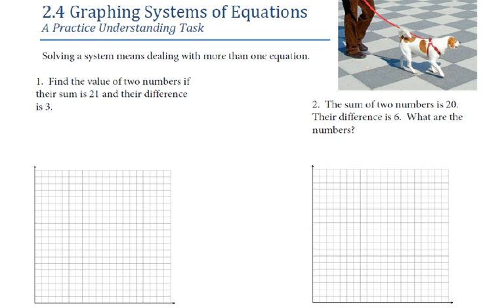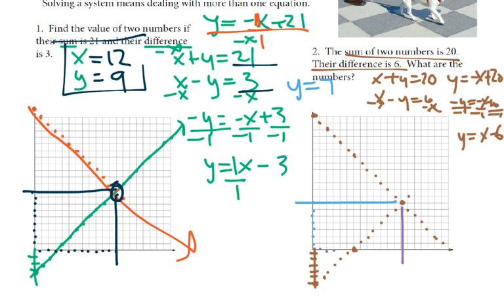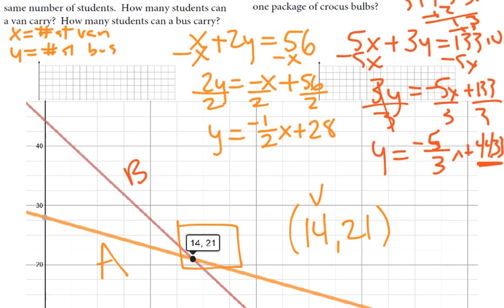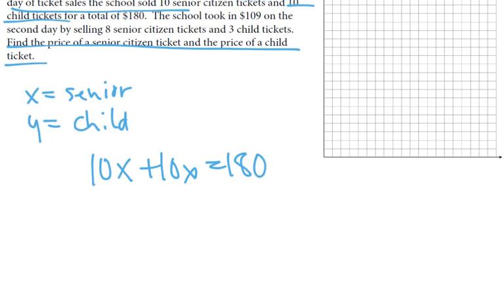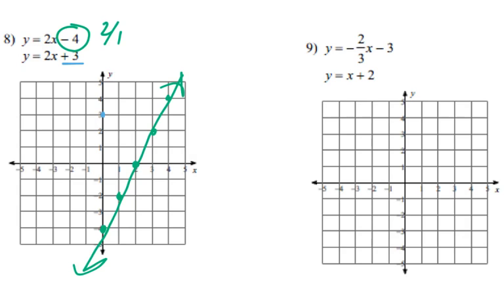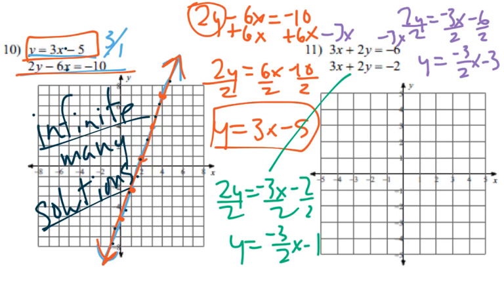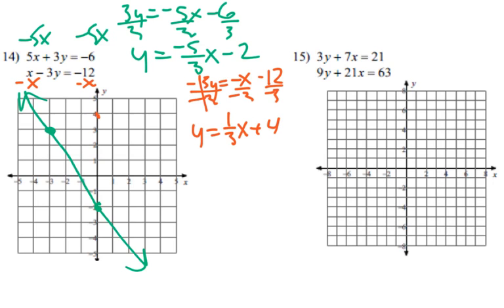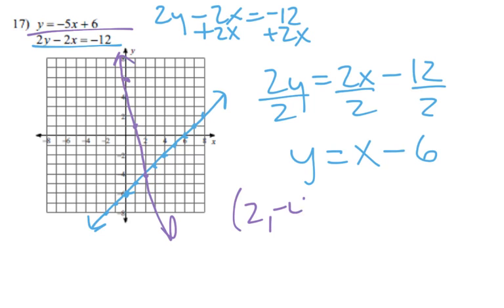Module 2 4 graphing systems of equations